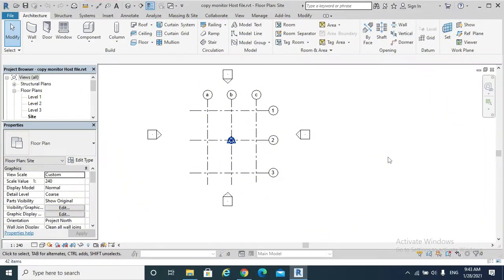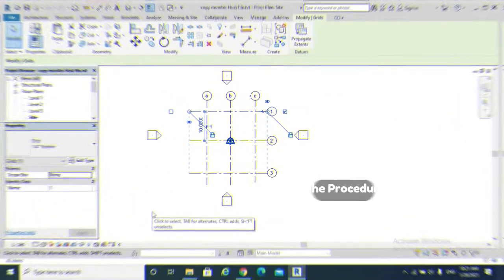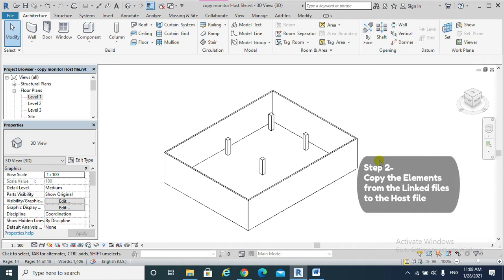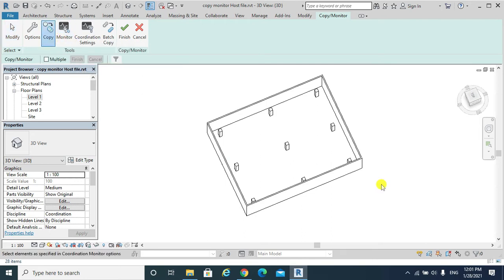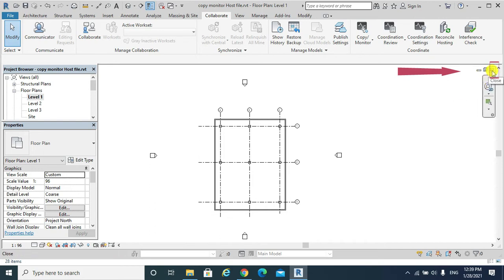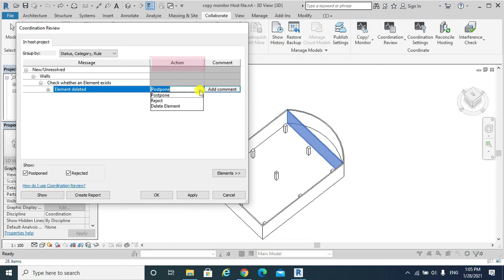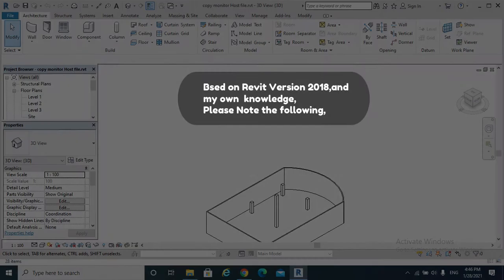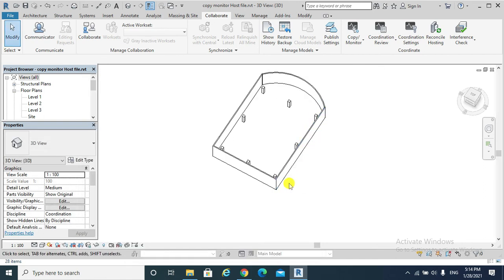video29 - Revit coordination review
The most important step in BIM-copy monitor